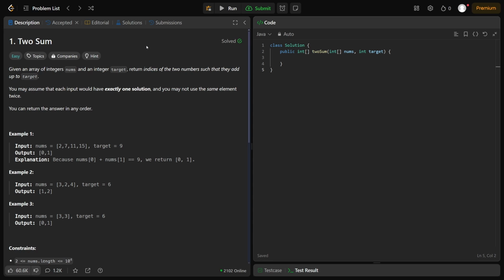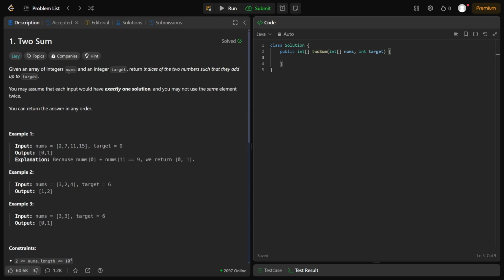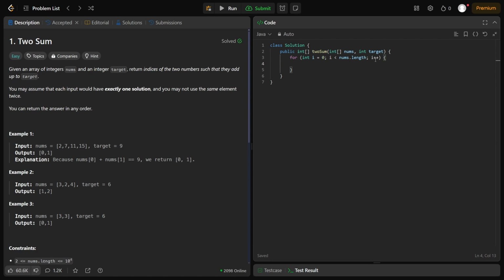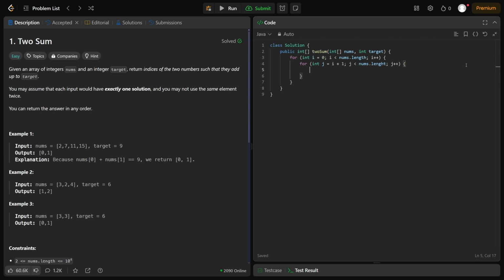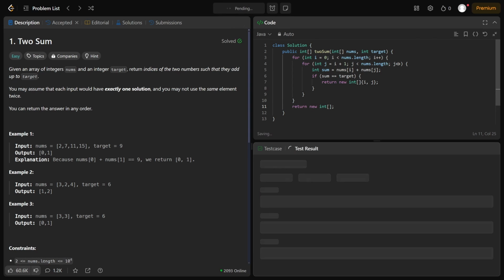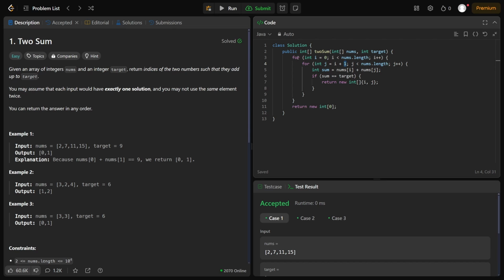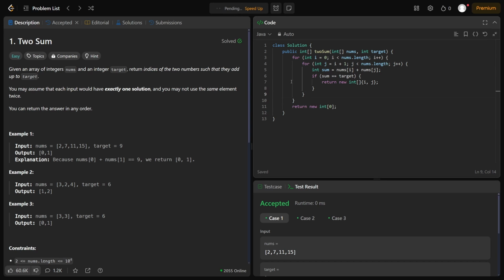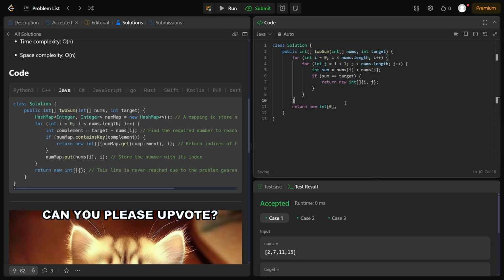LeetCode - Two Sum Solution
🔗Links🔗